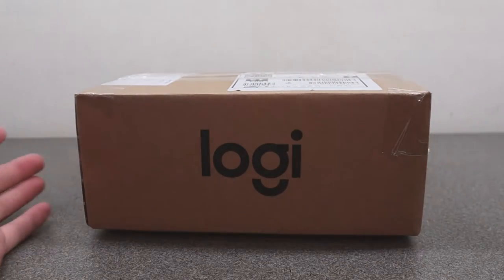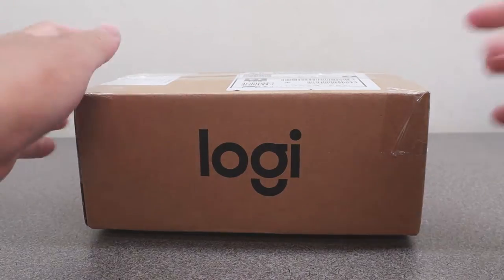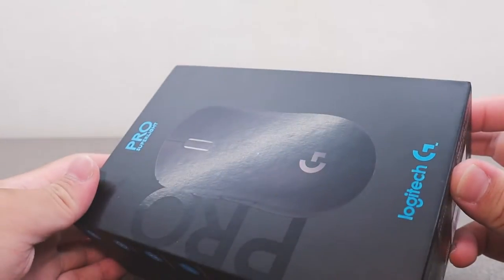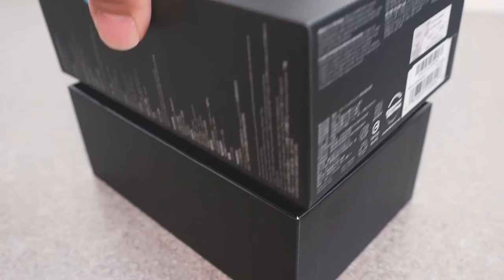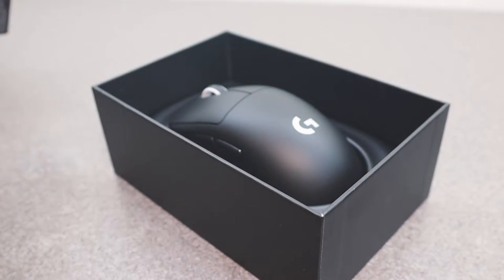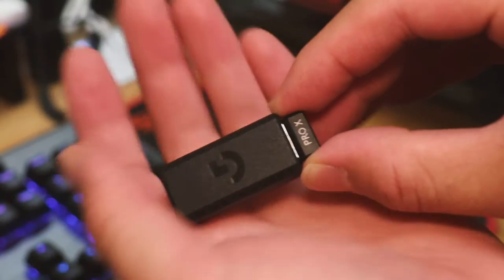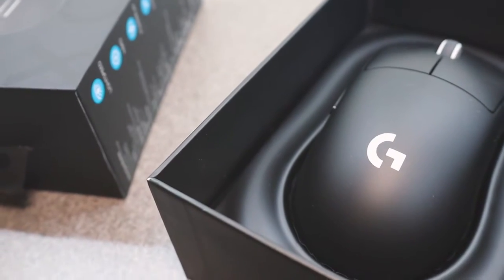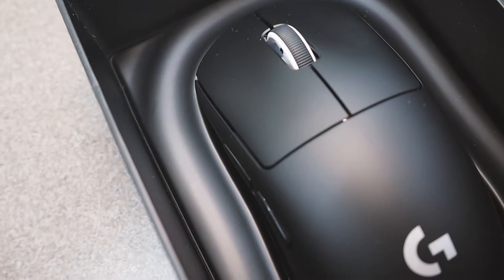羅技 G Pro X Superlight 快速開箱 | 狗掌玩開箱 📦